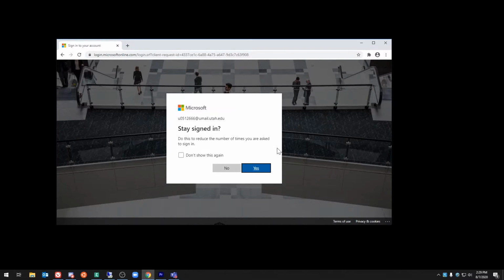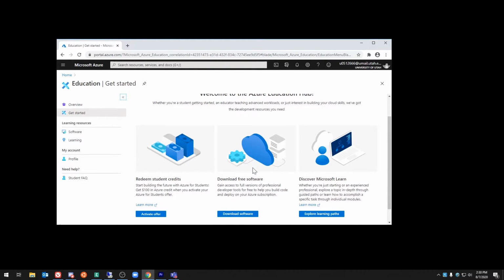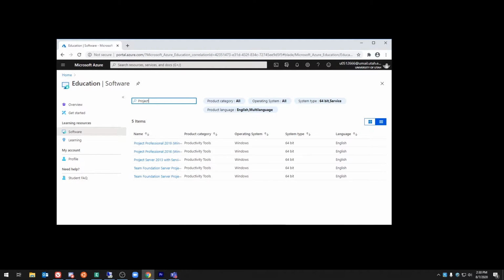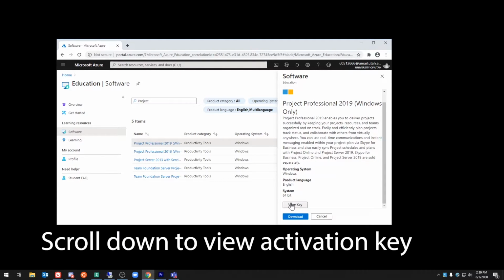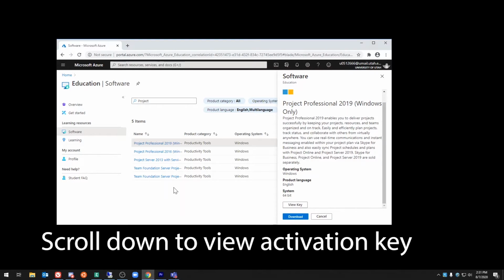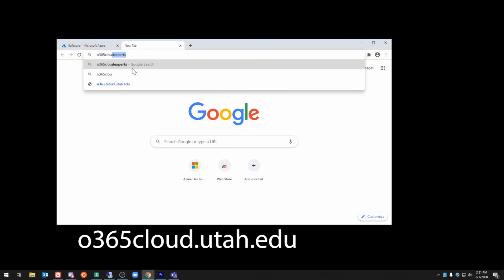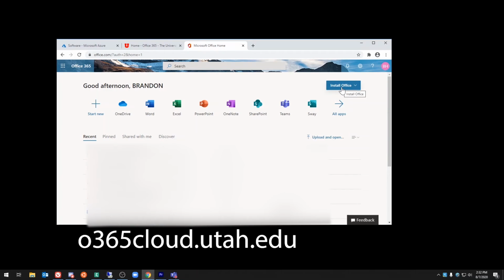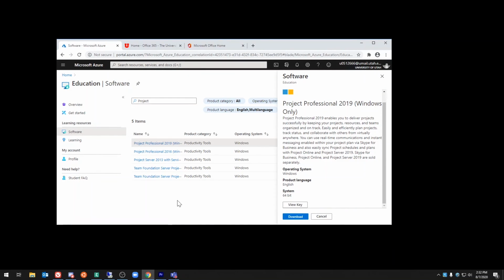Azure Software for IS Students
How to access Azure Software for Information Systems Students at the University of Utah

Scroll down the page to view the activation key for your product.

If you have a compatibility problem, please save your office key for reinstall later, and go login and install this version of office instead.